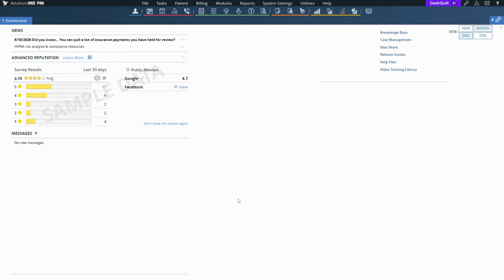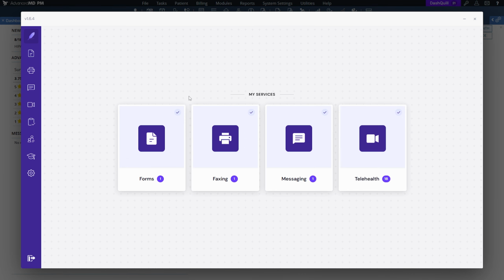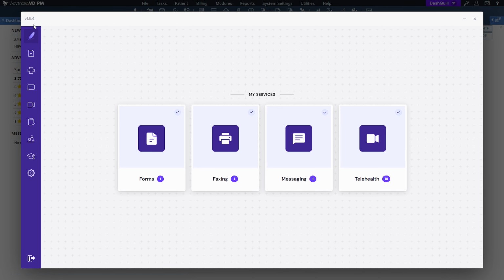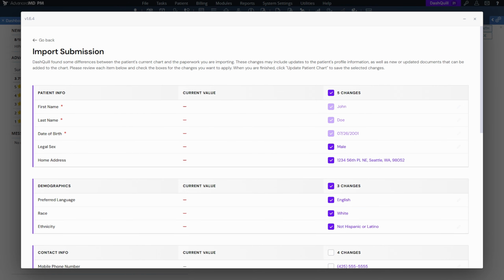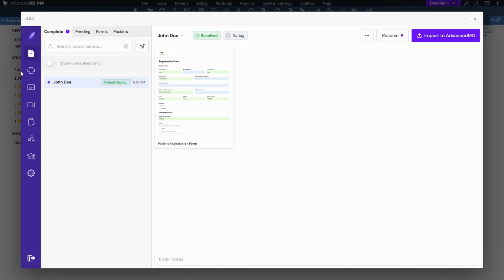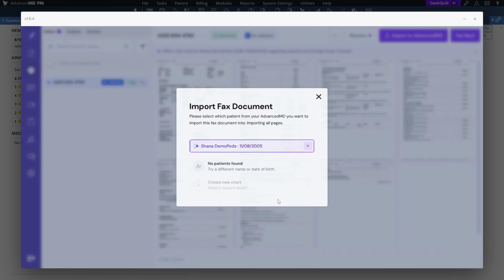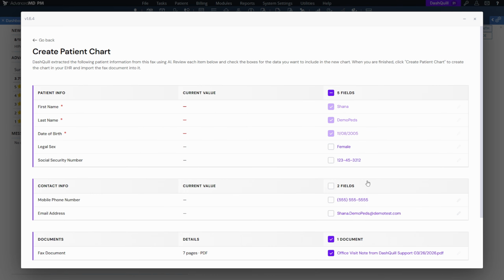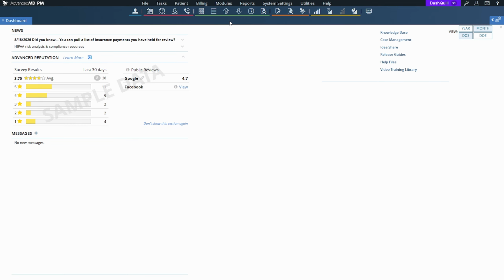AdvancedMD Integration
See how DashQuill integrates directly with AdvancedMD to give your team easy access to patient forms, messaging, faxing, and telehealth tools from your existing workflow.

In this walkthrough, we show how DashQuill syncs patient information, works across the PM and EHR, imports documents, and helps reduce manual work across your practice.